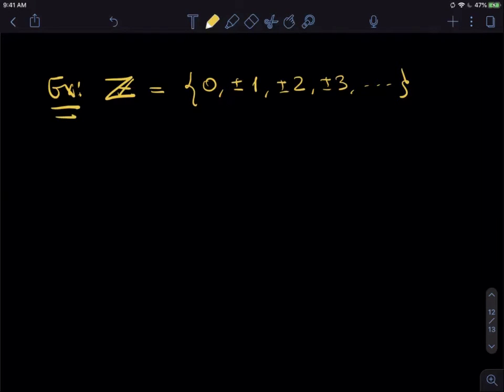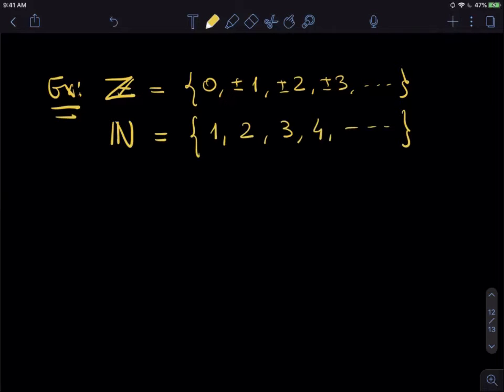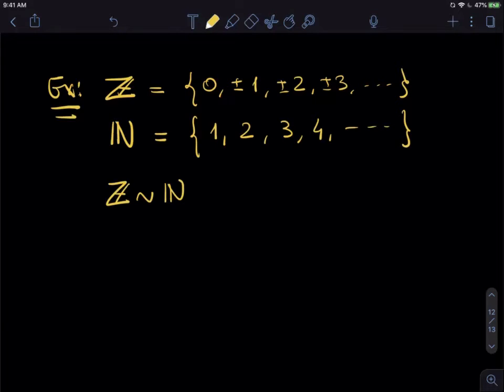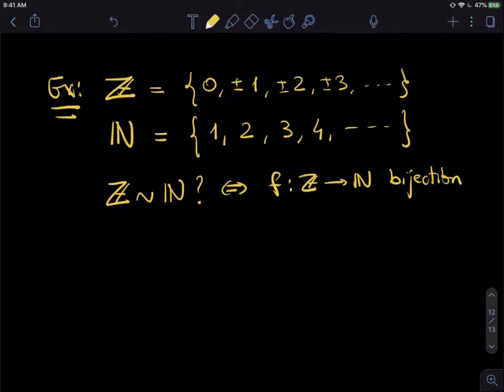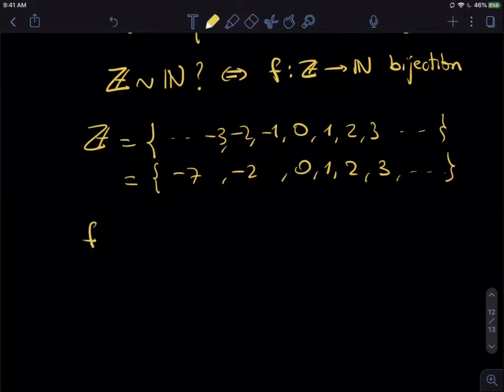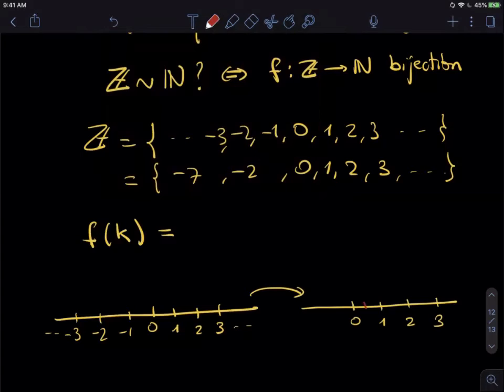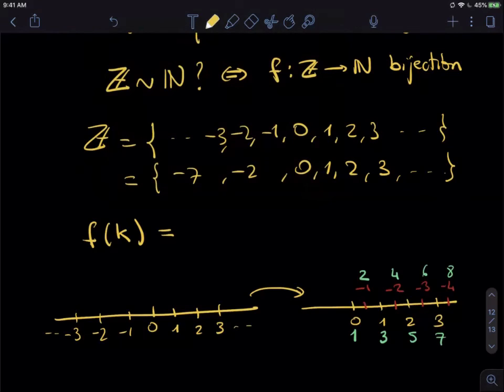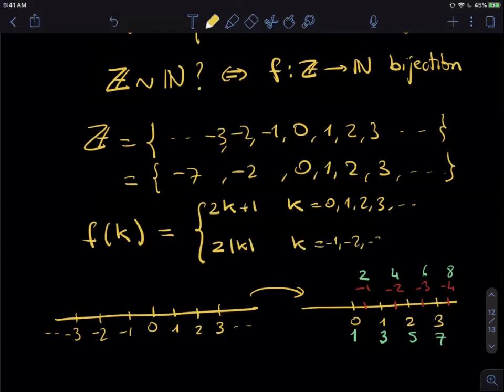W3 V6 Z is countable